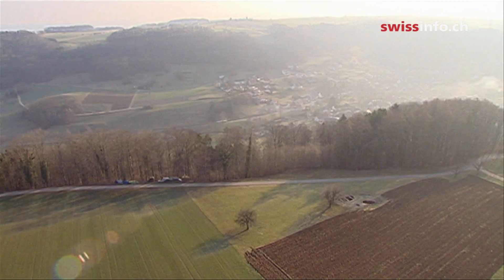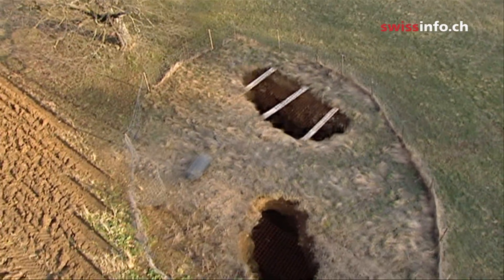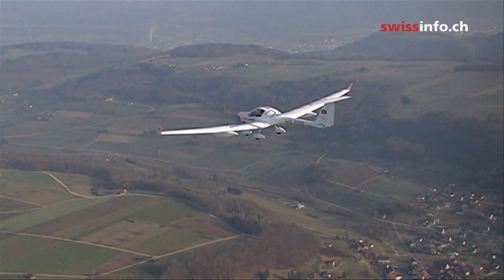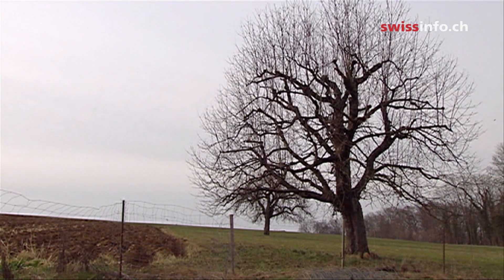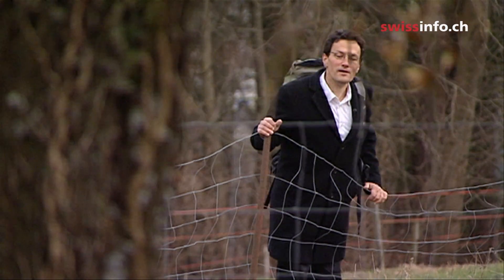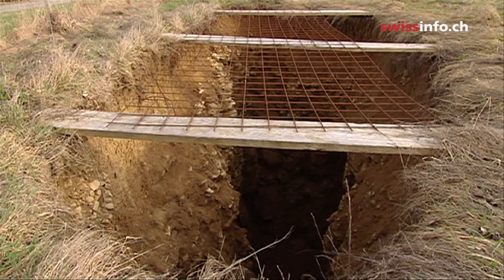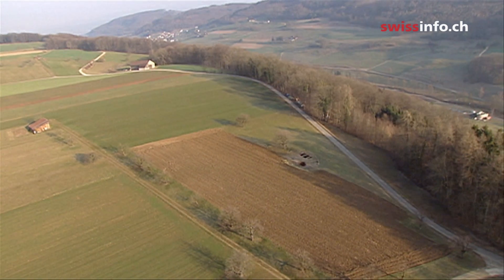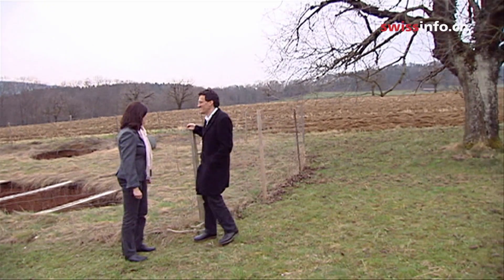Mysterious holes in Switzerland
A couple of years ago some of the ground collapsed in the village of Hellikon, not far from the German border. Mysteriously steaming holes appeared in the middle of a field. Now Pro Natura wants to buy the holes and build a geological site around them that will be accessible to visitors. (SF/swissinfo.ch)